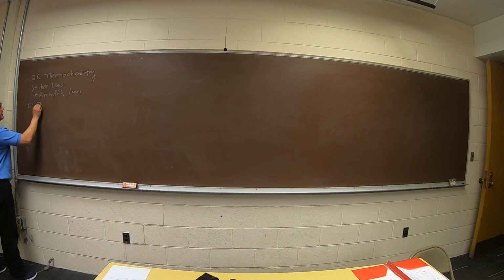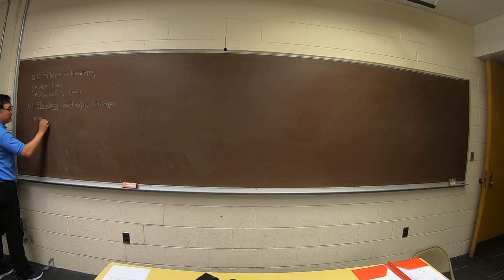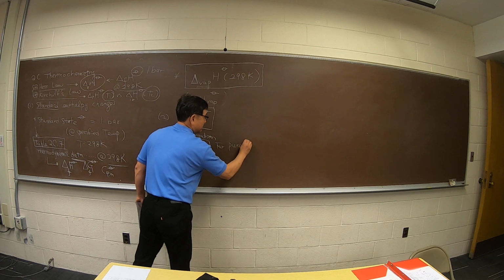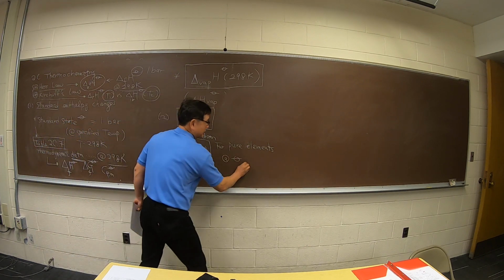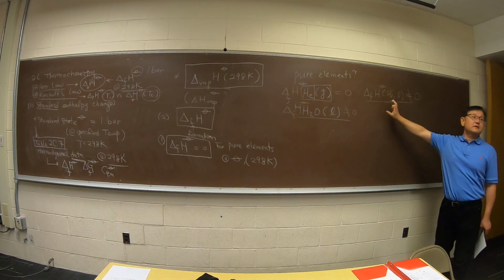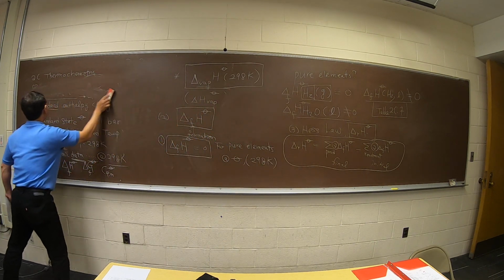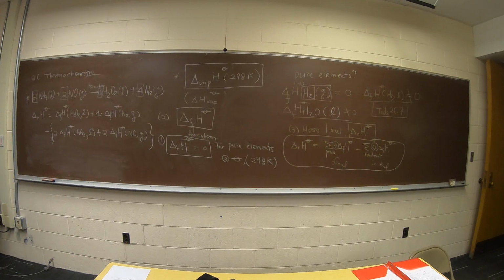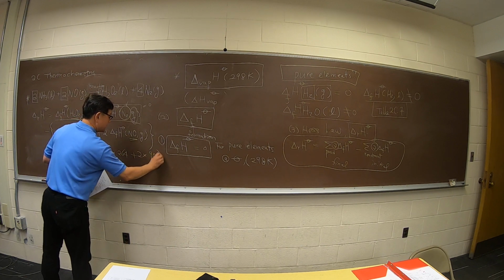Ch2C 1 Thermochemistry (Part I)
Standard Enthalpy Changes
Standard Enthalpy of Formation, ∆_𝑓 𝐻^⊖
Hess Law (Standard Heat of reaction)